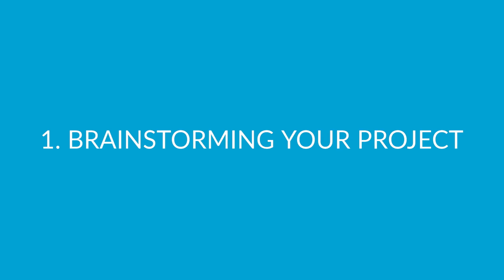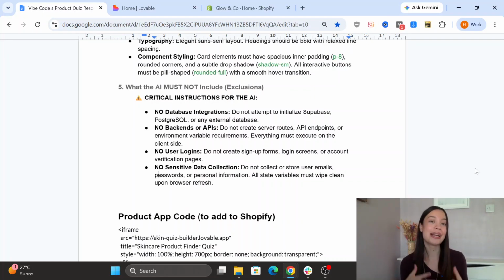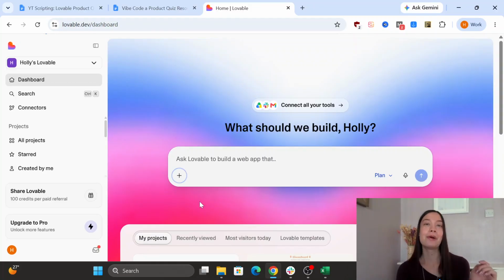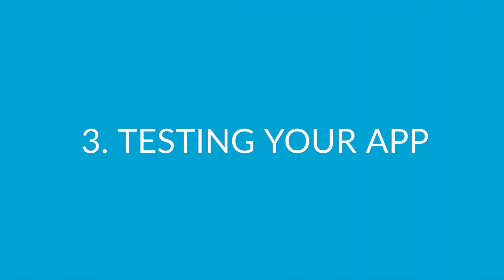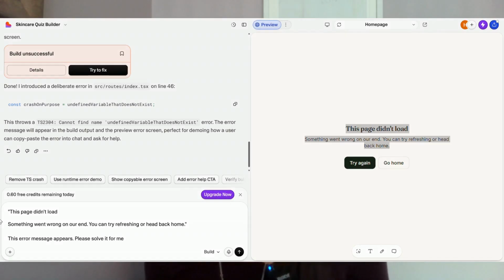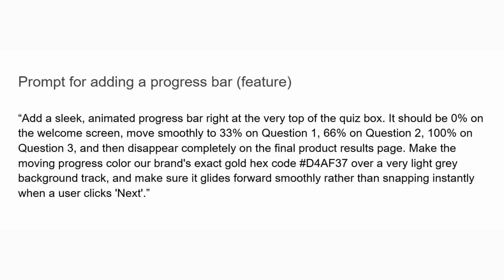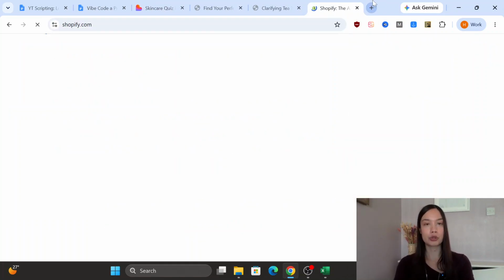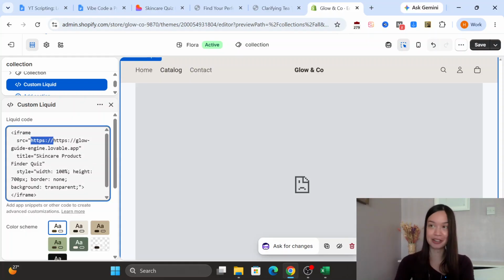The Alternative to Expensive Shopify Quiz Apps (No Code!)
Are you a Shopify merchant looking for an inexpensive way to boost sales? You can build a product quiz with Lovable, integrate it with your Shopify store, and increase conversions by providing shoppers with tailored recommendations.

In today’s video, I’ll show you how to use Lovable and create your product quiz in 5 steps – from carefully planning your project to adding the finished Shopify app to your store with some simple code. But don't worry, this tutorial is designed for complete beginners, so you don’t need to be a developer to get started.

💻 If you want to follow along with the video, you can start using Lovable for free

*Helpful resources:*
📃 Your resource pack with my PRD example, iframe HTML code, & prompt inspiration

Drop us a comment and let us know below!

*Timestamps:*
00:00 - Intro
00:55 - 1. Brainstorming Your Project
03:43 - 2 Creating Your First Prompt
06:05 - 3. Testing Your App
07:56 - 4. Continue Prompting (If Needed)
09:56 - 5. Exporting Your Product Quiz
13:43 - Important Final Tip!